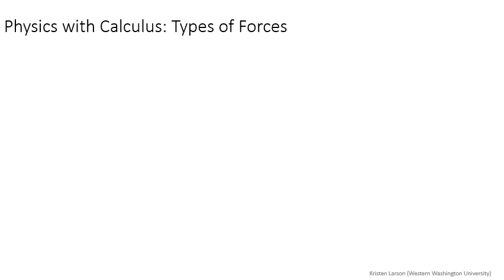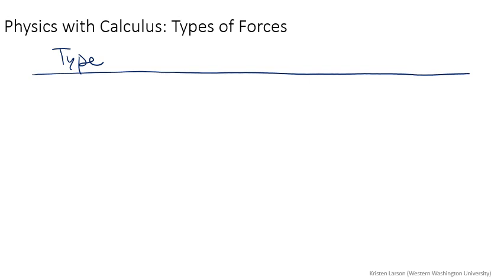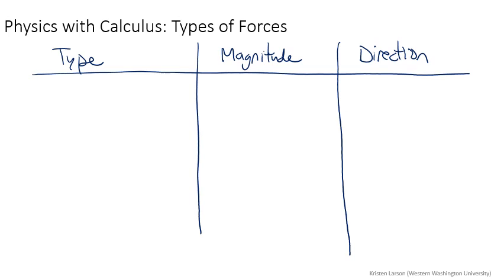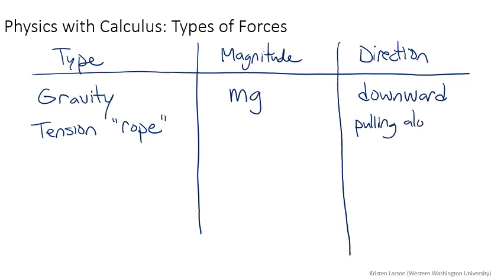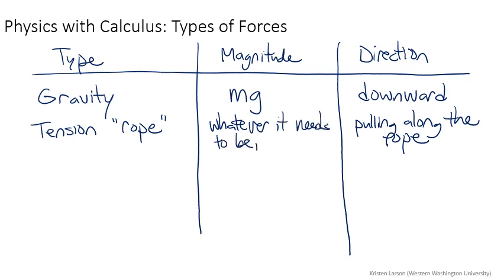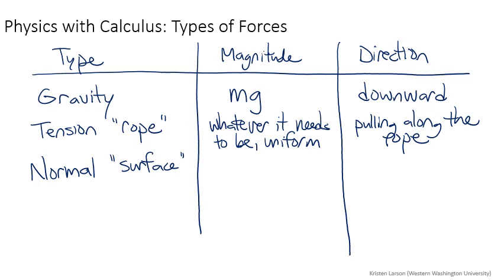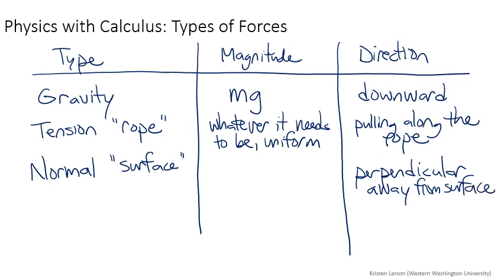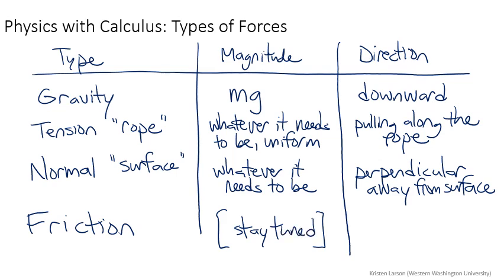Lecturelet 15: Types of Forces